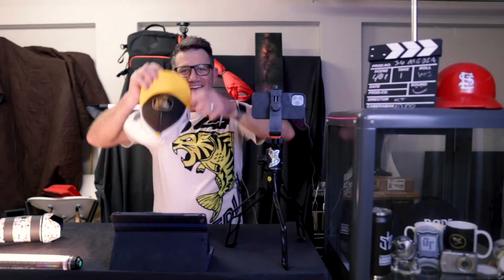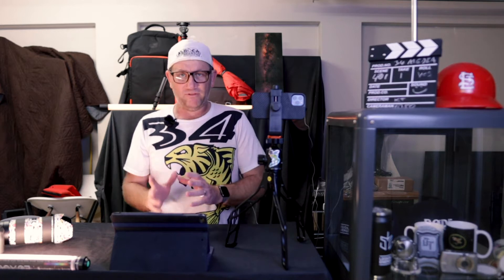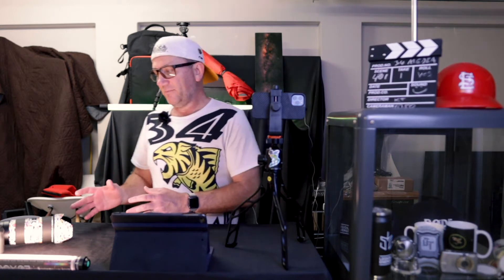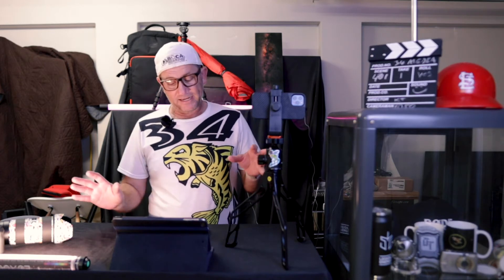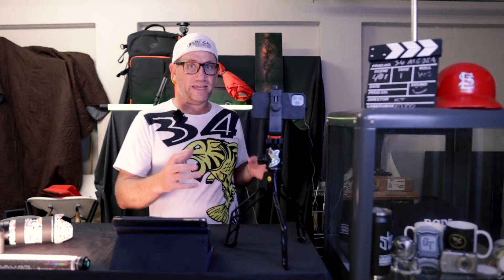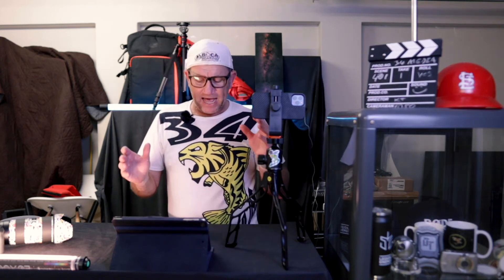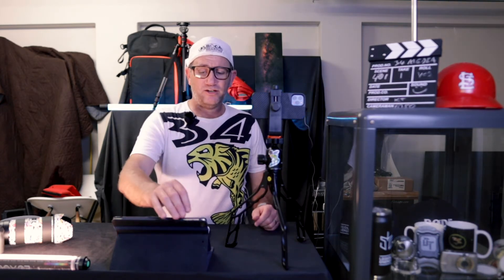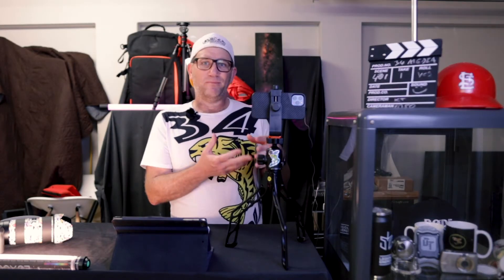Another day , another vlog! 404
Zendure monster 46% sale off today only ! if you need a power bank or charger  todays the day !
Apple iPhone 13 looks like will be the phone to become the portliness version and go fully waterproof ! Love or hate it  its benefits will be big for apple and only downside is  the cloud sucks in australia so hell knows how we will be able to back anything up  looks like we will have to air drop everything  to our computers  to save it !
The new laptops and iMac coming in 2021 should have the next version of the M1 chip most probably base models will have that 8 core version but a pro 16core version is coming next year with even more ridiculous power  and then in 2022 the Mac Pro will get a 32 core version how batshit !
Dji Fpv drone  leaks abound  with footage and speeds of 93 mph while testing being thrown around. This thing is going to be a huge deal for DJI and the whole drone industry! My question will they be able to get it under he magic 250gram  marker ?
Samsungs new Fold 3 should be lighter and thinner, and rumors of keyboards and other fun stuff bouncing around the grape vine too . 2021 is going to make up for 2020 slow year i think !! 🤔

Come see me at my website -  thirty4media.squarespace.com

Sigma 16mm F1.4 lens
Macbook pro retina 16
3lt albert tripod